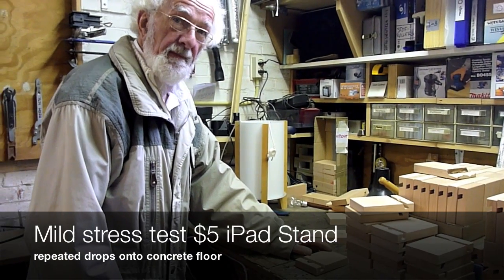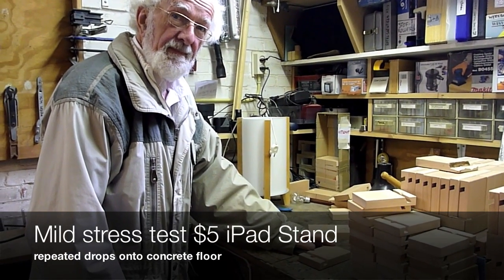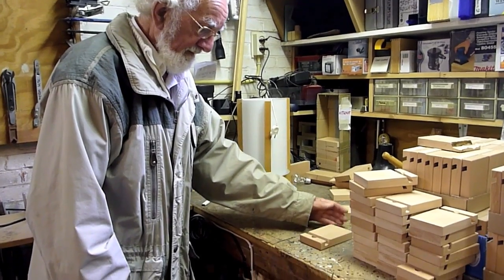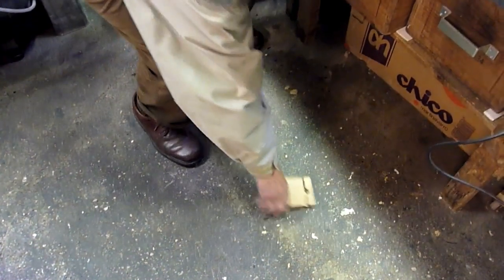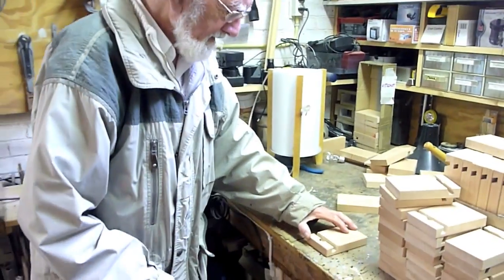$5 iPad Stand mild stress test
Dropping the $5 iPad Stand from work bench onto concrete floor.